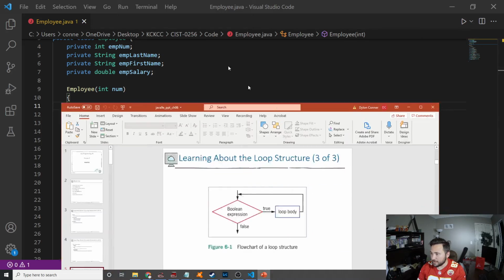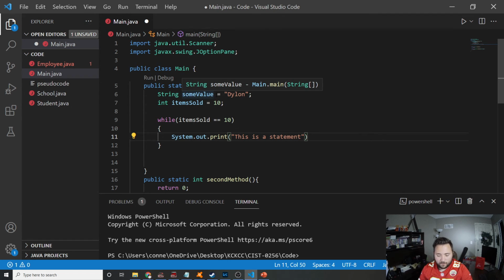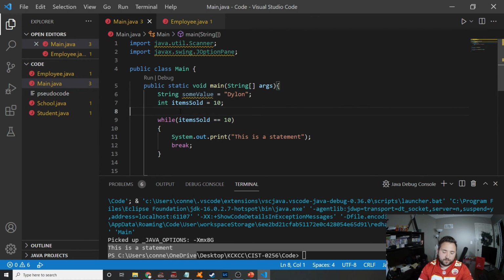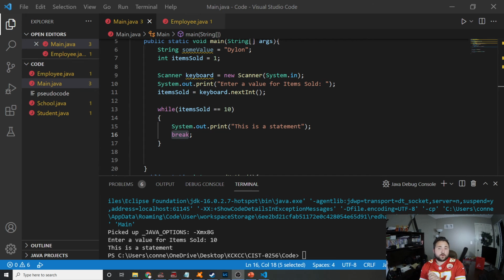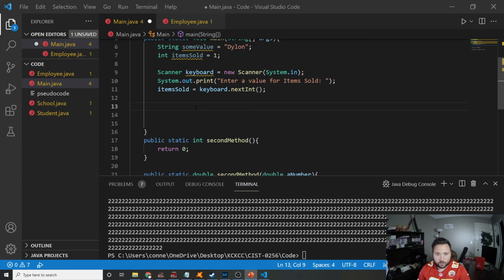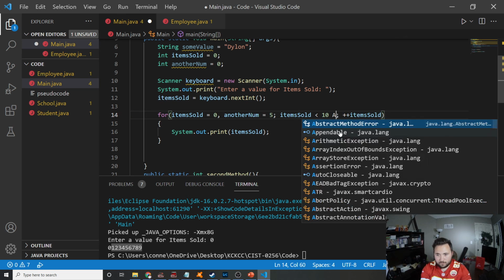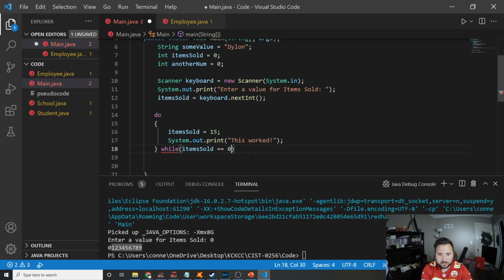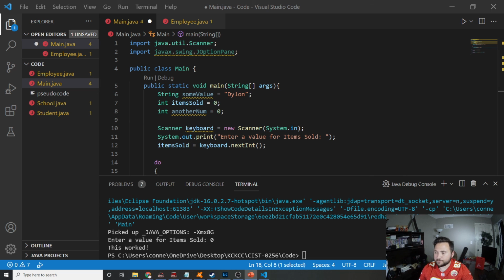CIST-0256 Chapter 6 - Looping